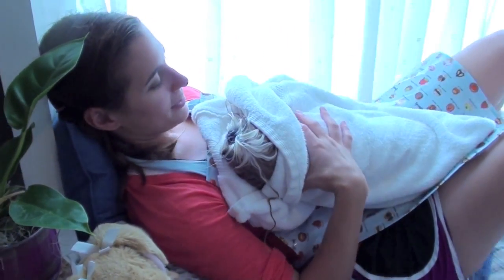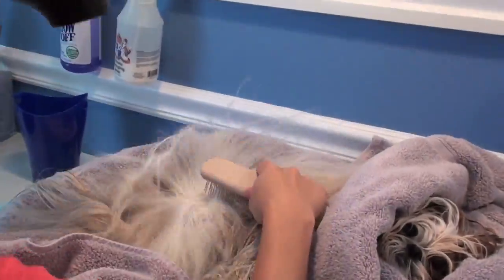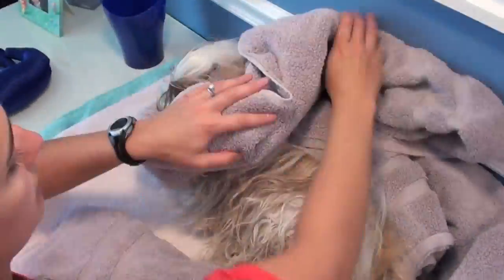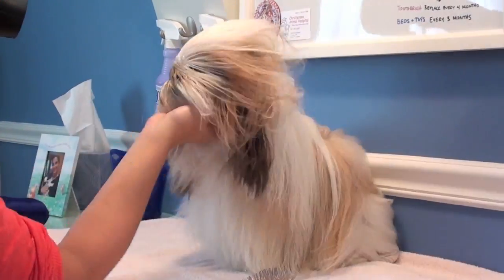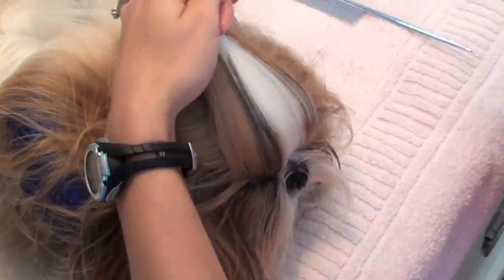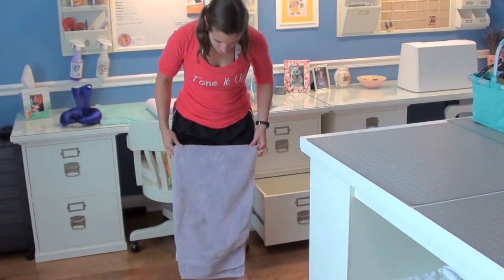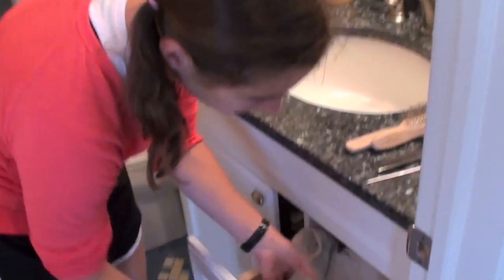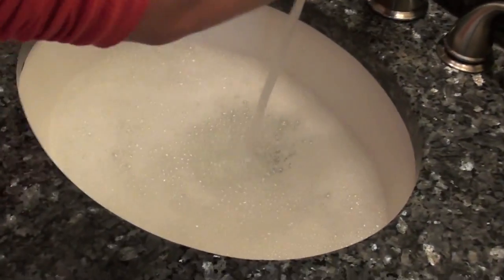Grooming Series: Blow Dry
I finally made it to the last video in Winnie's Grooming Series - how I blow dry her coat post bath.  I feel like this is pretty self-explanatory for the most part, so I sped up large chunks of the footage.